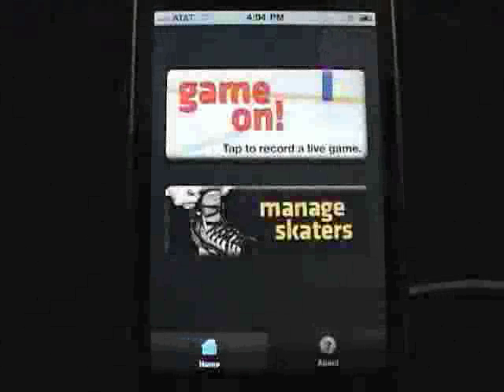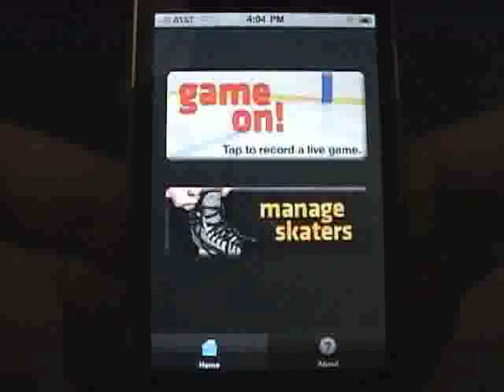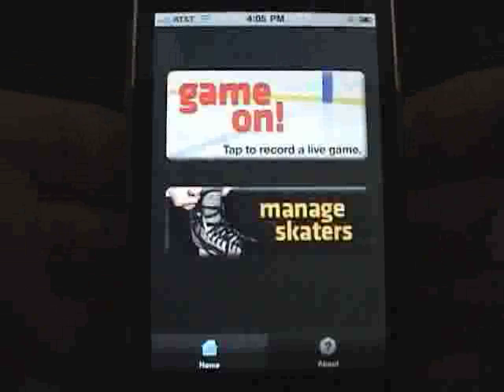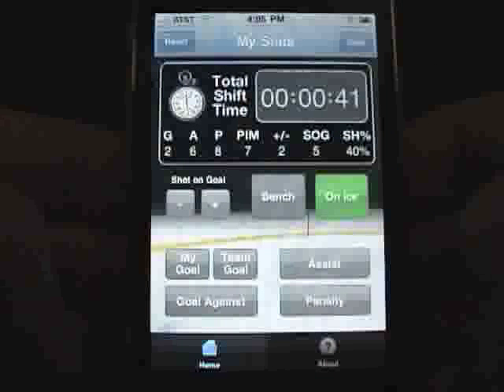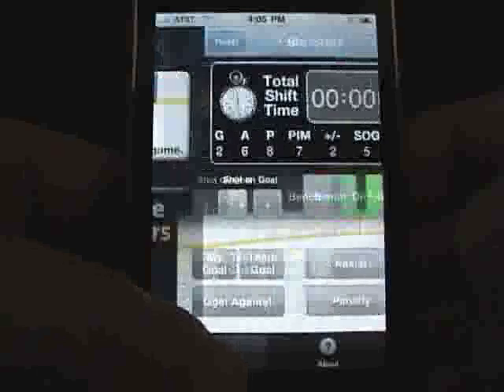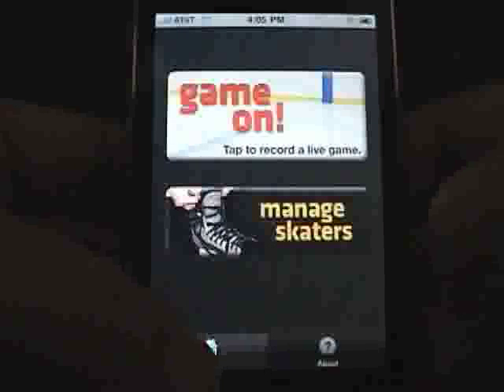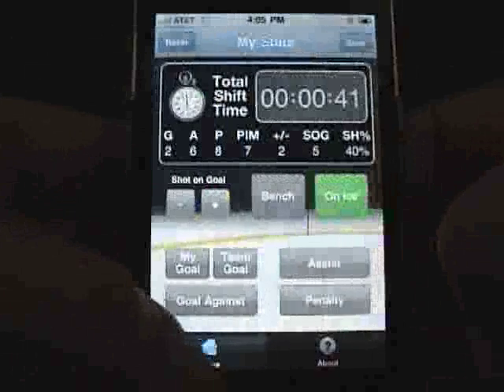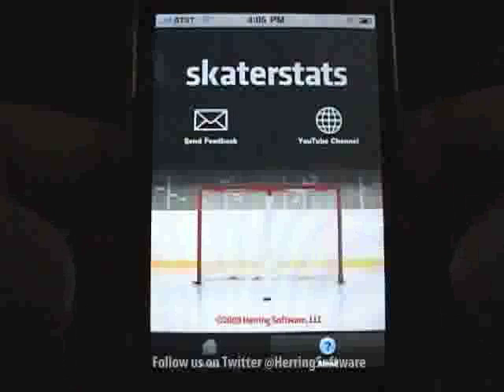Welcome to Hockey Skater Stats for iPhone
A quick overview of the Skater Stats iPhone application by Herring Software, LLC.